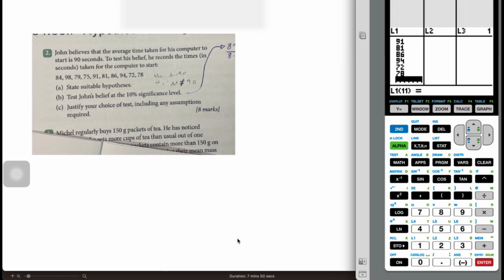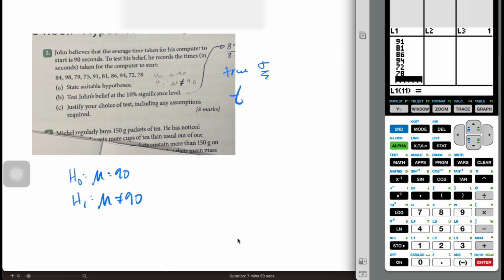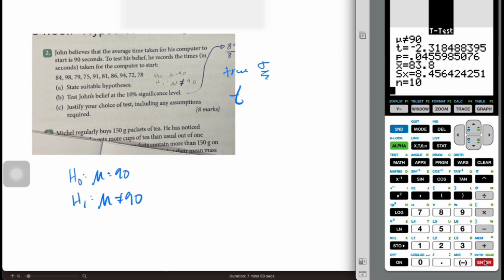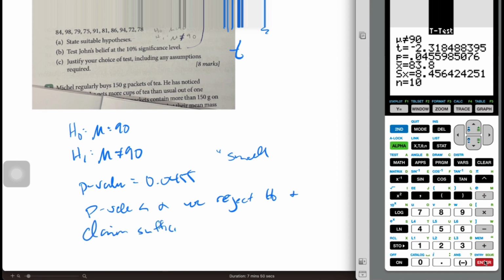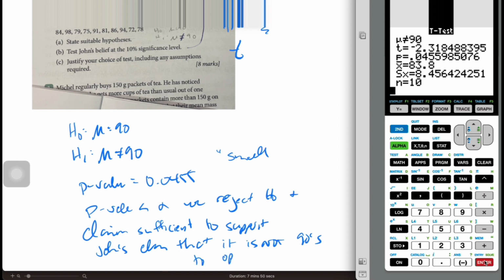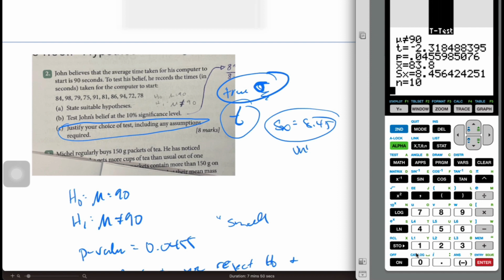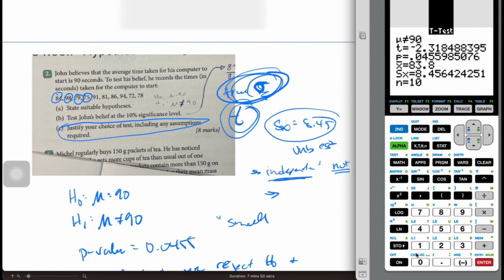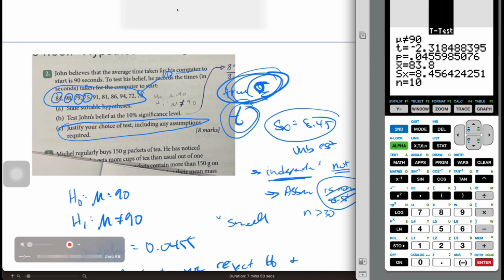IB MAI HL - T-test example